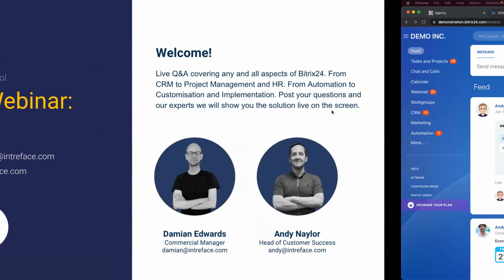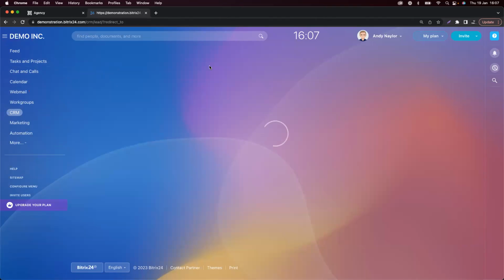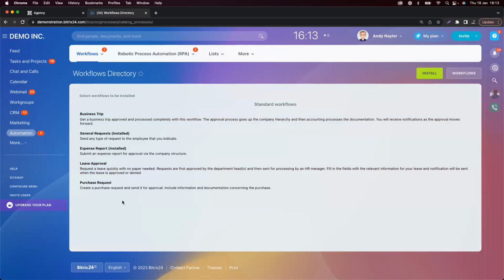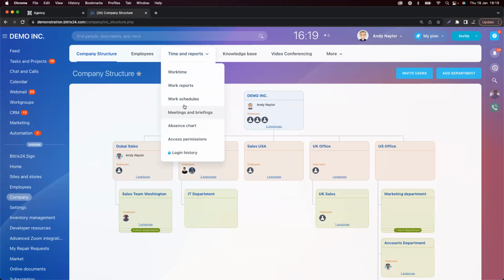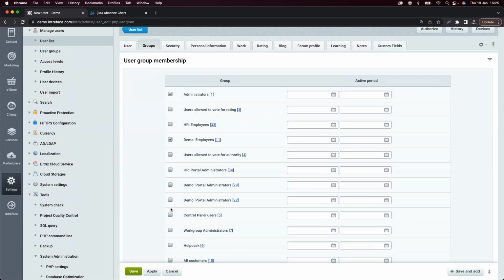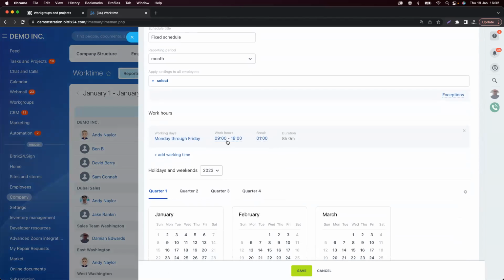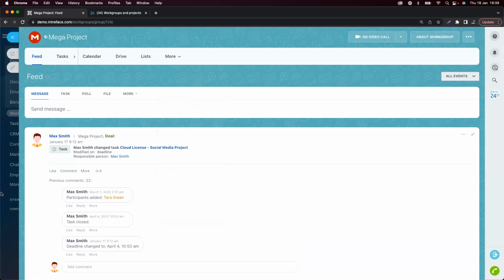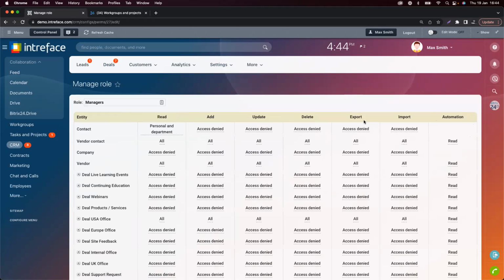Bitrix24 LIVE: Q&A (January 2023)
Live Q&A covering anything and all things @bitrix24 🎉

Whether you are a loyal customer, new user or even just considering Bitrix as your CRM... in this session our experts show you how ton get the most out of the system 🚀

What we covered:
0:00 Intro
0:51 Inside a deal we have 3 contacts. Is it possible using CRM automations, to send an automated email to all three contacts?
4:35 Is there a way for Bitrix24 to remind to close the 'end of day' so we don't forget to clock out?
7:00 Can I create a quote and transform to an invoice using 'fresh books' integration?
9:51 Can we add 3 stages to the leave approval process?
14:04 How can I book reservations for my hotel and transport department within Bitrix24?
19:18 Do leave requests get added to the calendar as well as the absence chart?
22:15 How can I add a new user on the On Premise editions?
26:16 Is it possible to filter on contacts using conditions?
27:28 Can you create templates for tasks and projects?
30:06 Can I import historic records of a deal?
31:32 Is it possible to create a lunchtime on our work day?
34:12 Can I get a notification when one of my products is out of stock?
37:25 Can you give me an example of what lists are for?
42:06 Is it possible to export on excel business information or specific pipeline?